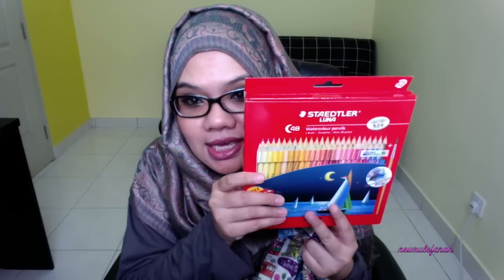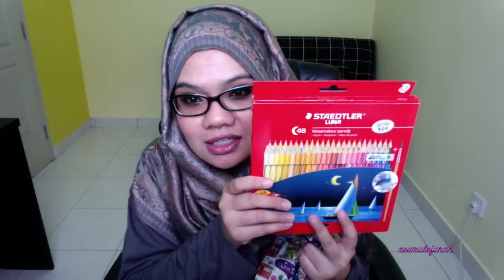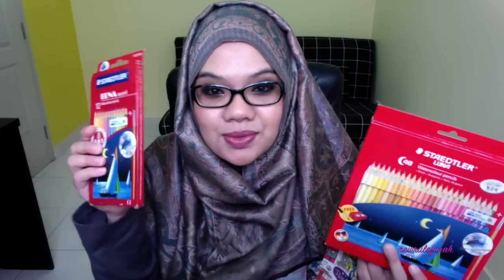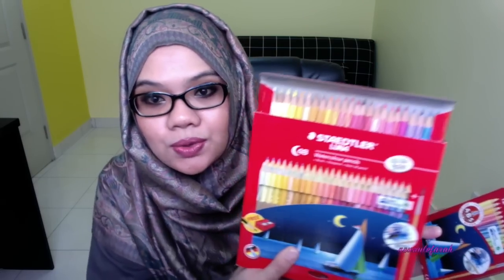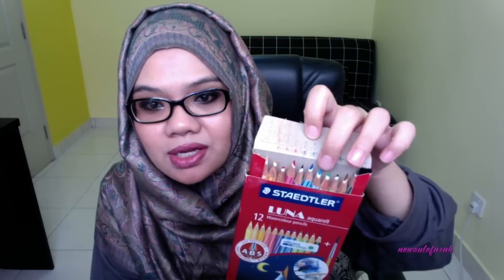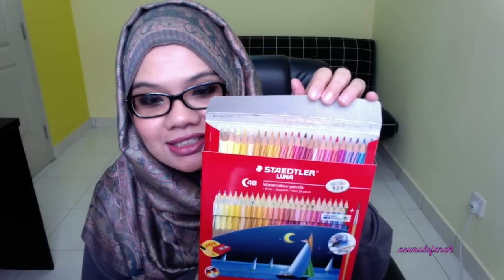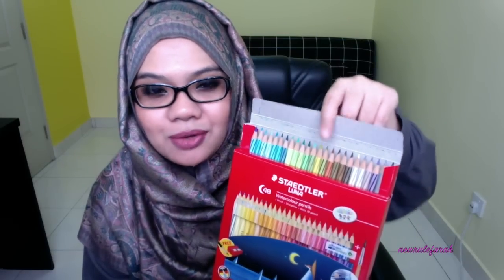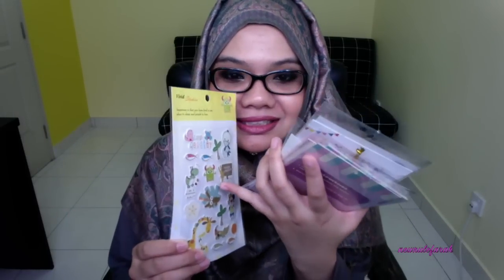Planner Supplies (Stickers, etc!) Stationery (Colourful Pens, etc!) Haul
Planner and Stationery haul for the planner/ journal/ stationery lovers in Malaysia! Most of these items was bought from Popular and MPH! Leave in the comment section what videos you want to see next! :D